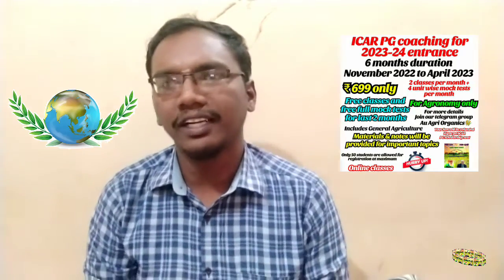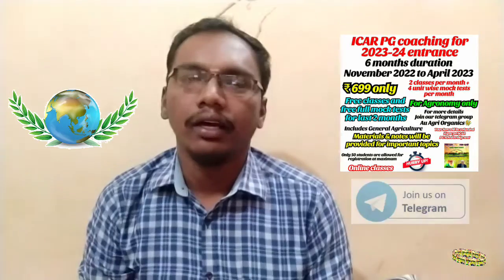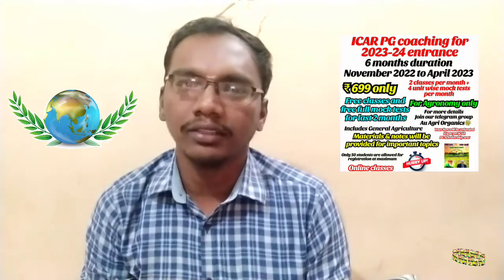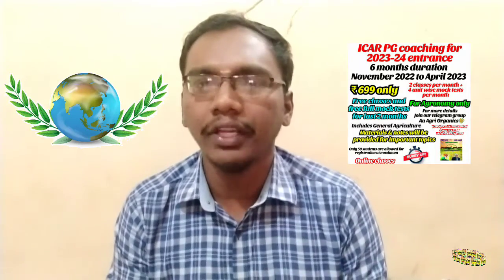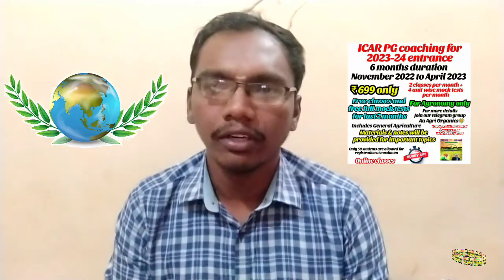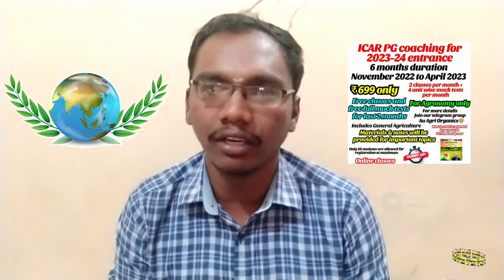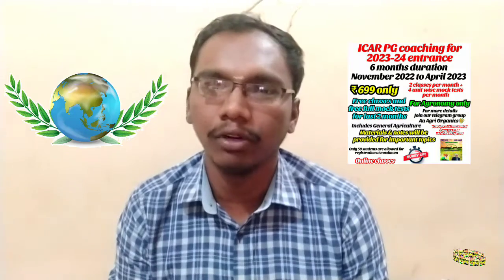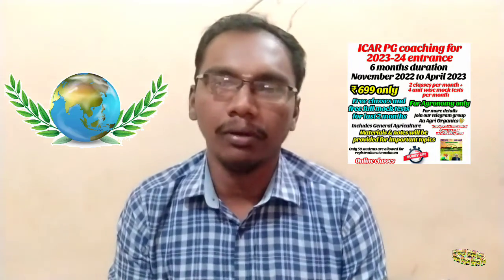Know this difference between ICAR JRF & SRF | What is the fellowship per month? | ICAR PG, PhD NTS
Answer key link
icar.nta.nic.in

TNAU PG selection list 2022 | Full explanation | Answer to all your doubts in single video | fees..

Don't miss this book for ICAR JRF, SRF, IBPS, AFO, UPSC, CAU's, SAU's, AO, etc | All in single book

Video by
E. SENTHAMIL PhD Scholar (Agronomy)
UASD

Founding members
E. Senthamil, K. Saranraj, M. Manisha & B. Nandhini

Supporting members
Friends, seniors & juniors❤